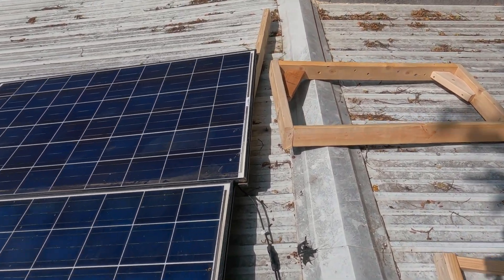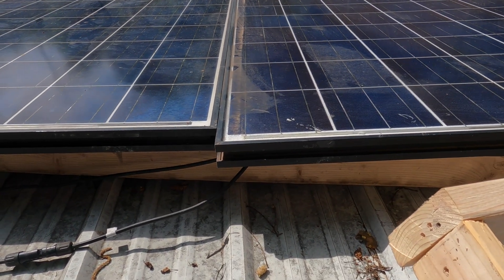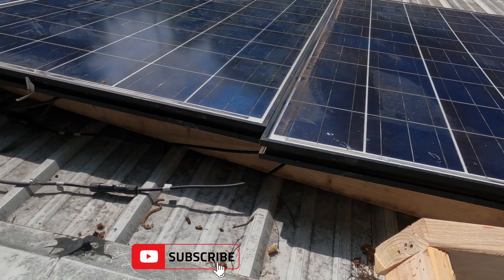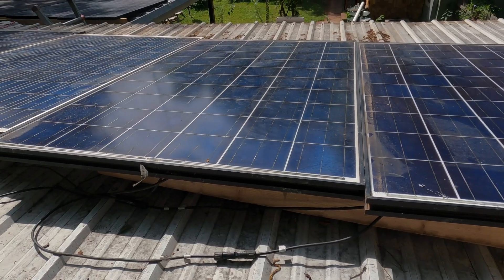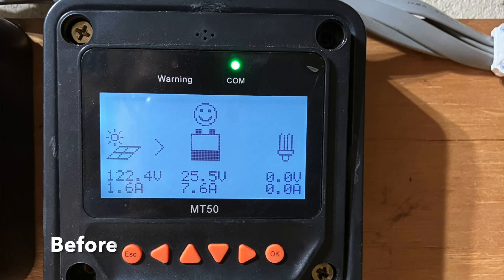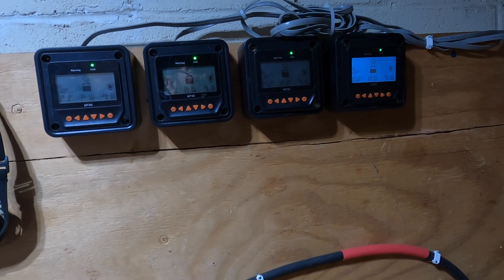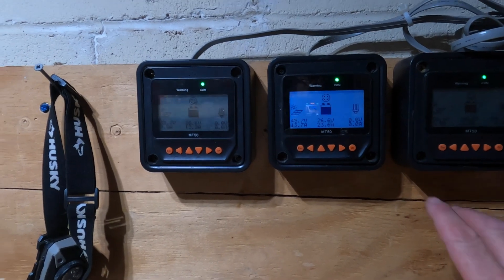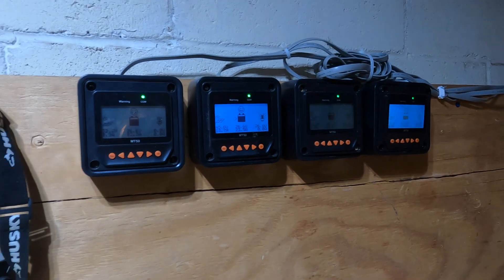Do you have to put your solar panels at the correct angle? Does it improve your energy output?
My panels are on a flat roof at about 3% angle.  They should be at at 20% for this time of year and where I live.
So I did a test.
The results surprised me!